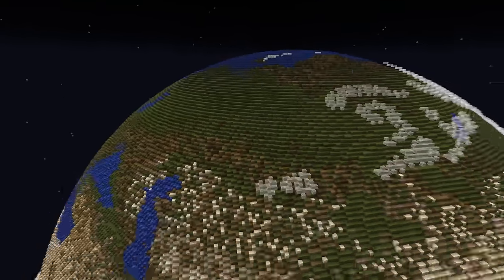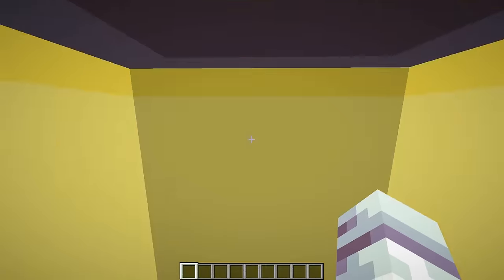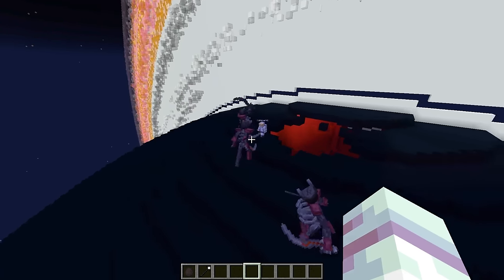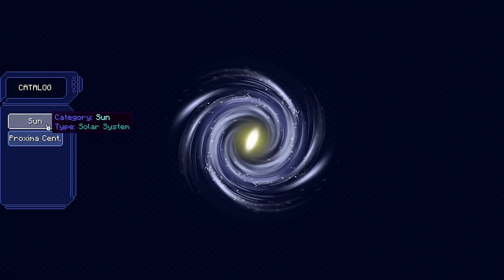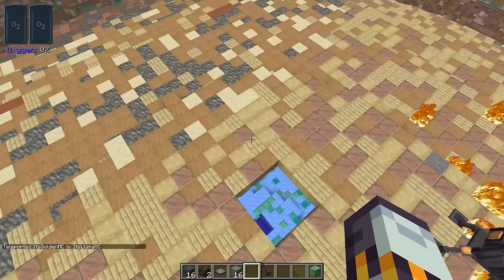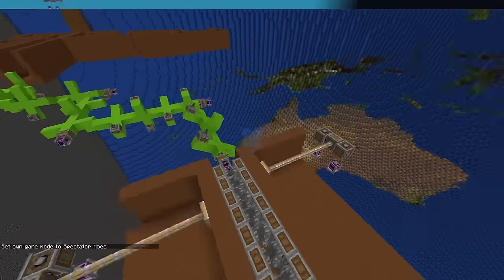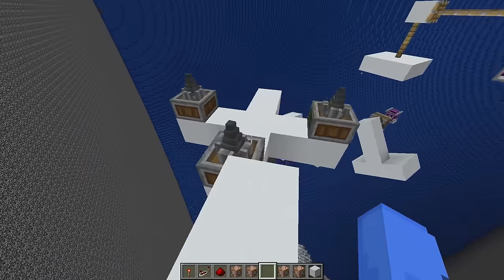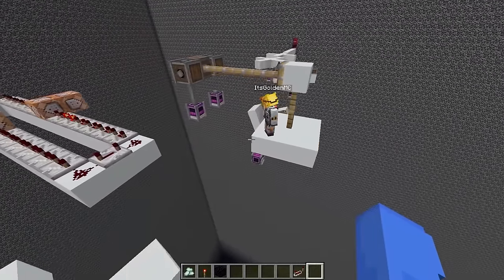NOOB vs HACKER: I Cheated In a UNIVERSE Build Challenge!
This is a COMPILATION of all of our SPACE build challenge videos! We hope you enjoy!

✅ New Llama Plushies out now!